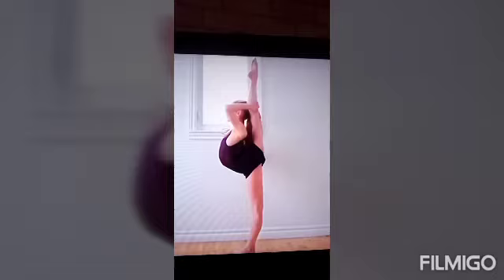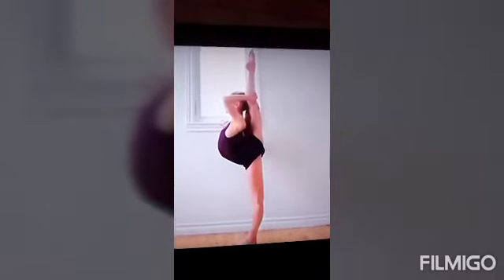Trying to be like Anna mcnulty....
This was embarresing. 😂❤️🇬🇧